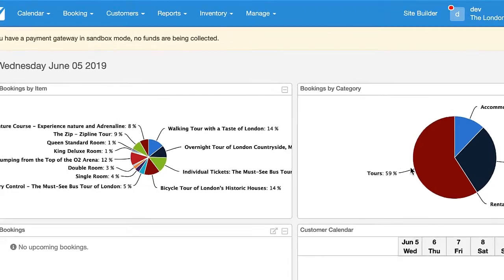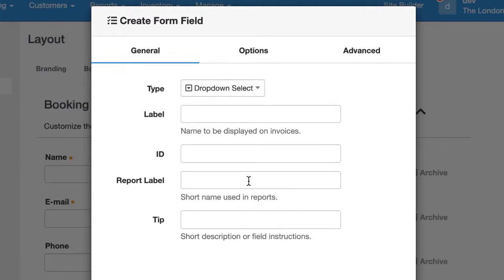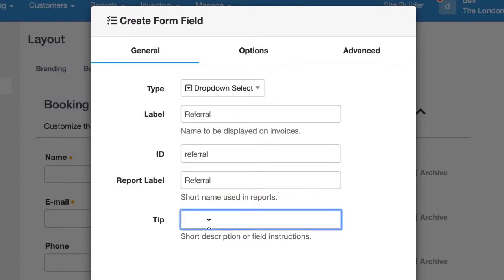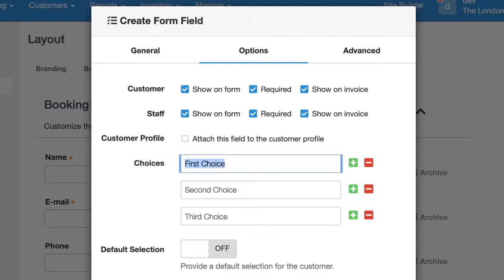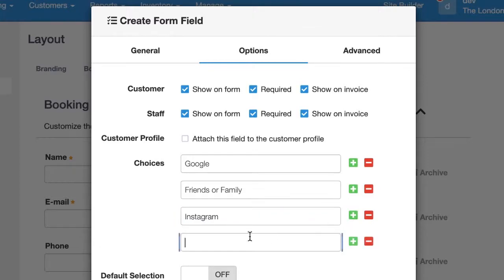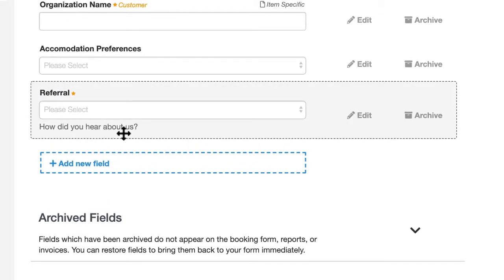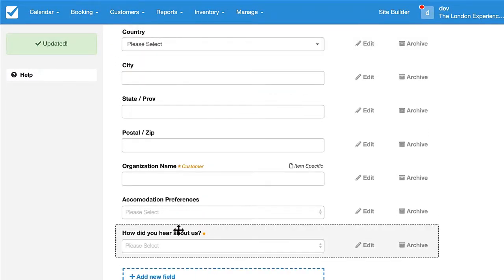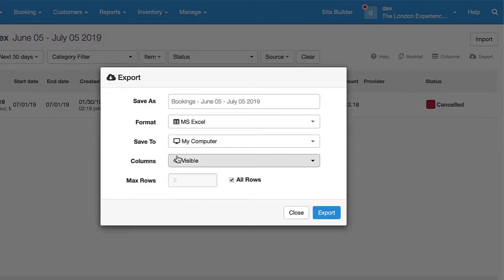Tracking Referrals Using the Booking Form | Checkfront's Check-Ups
A golden standard of all booking forms is to ask the question 'how did you hear about us?'. Brittany goes over how to add this question to your Checkfront booking form and how to access a report of the results.

For more information on Checkfront's Book Form Fields, check out our knowledge base